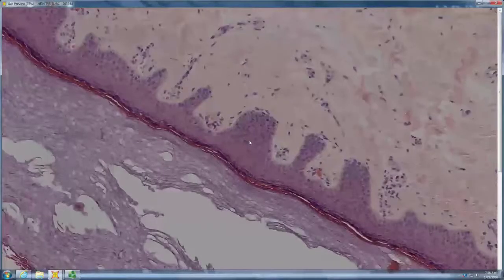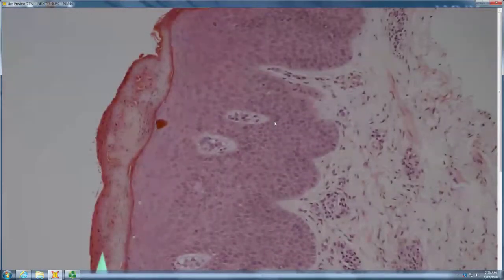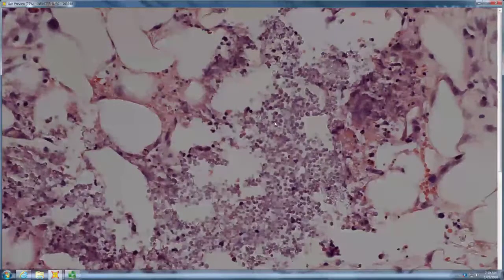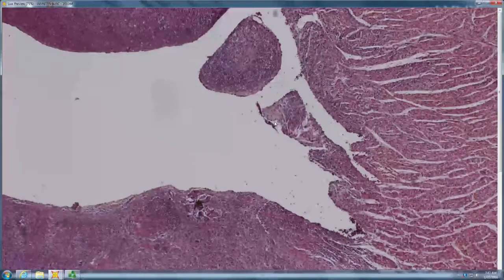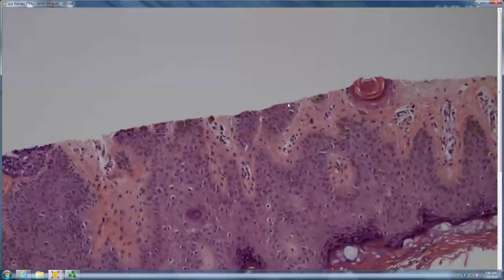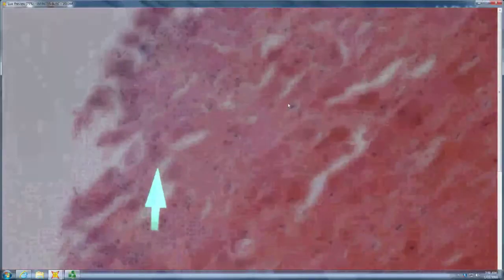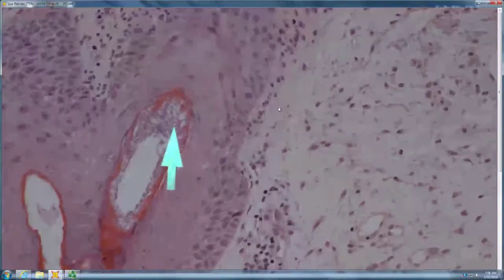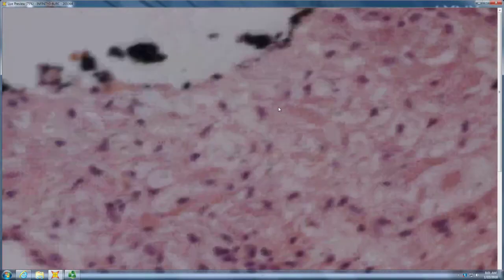Monday January 22 2018 at 7 31 18 AM default 6024b469